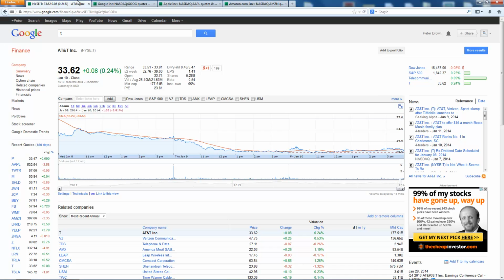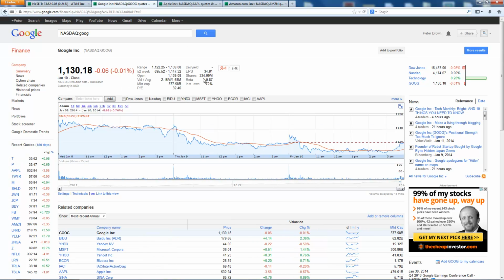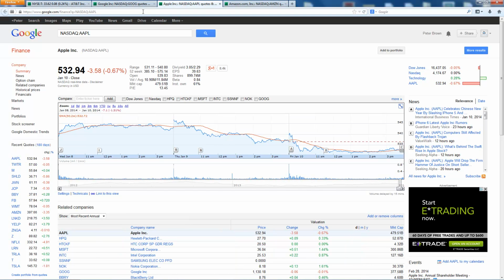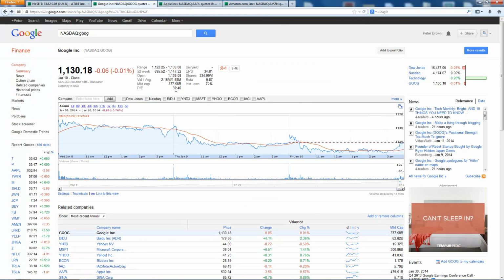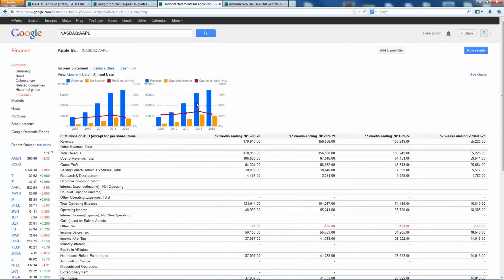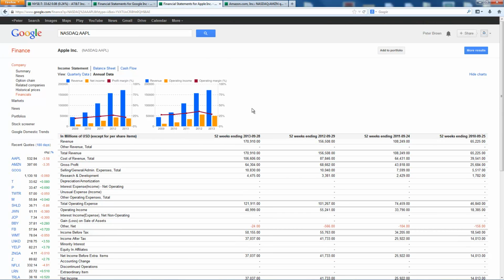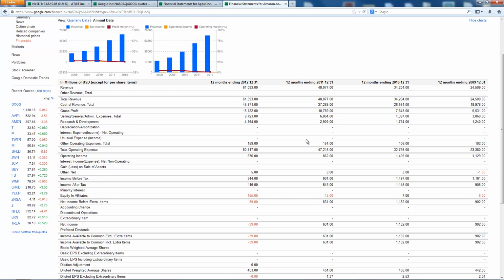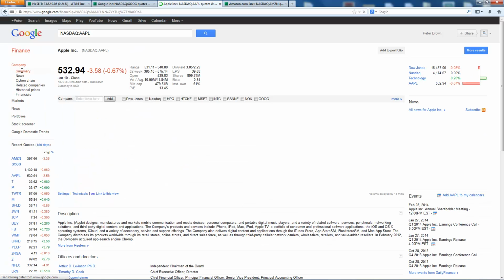What Share Price Really Means and What Metrics Really Matter for Stocks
- Full post detailing everything in this video guide on stock share price.

- Follow along for stock advice, investing strategies, stock analysis, and stock news.